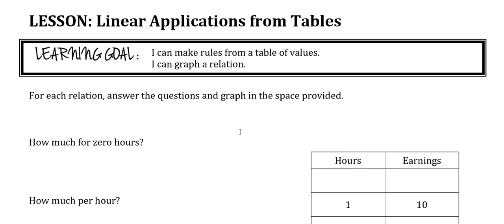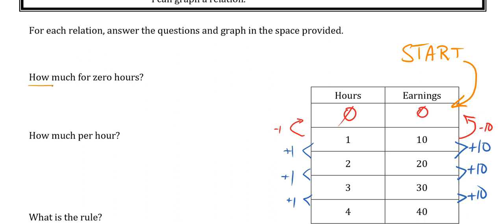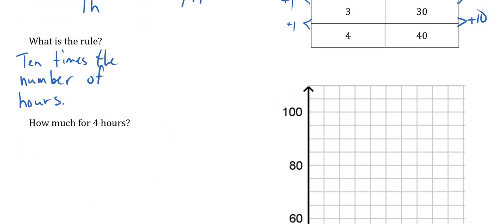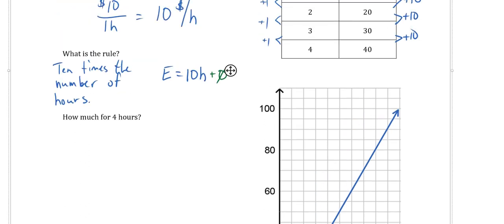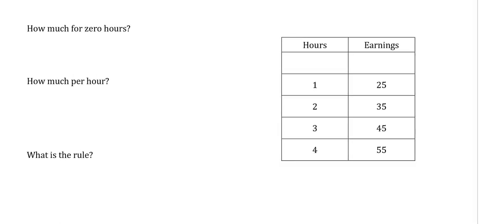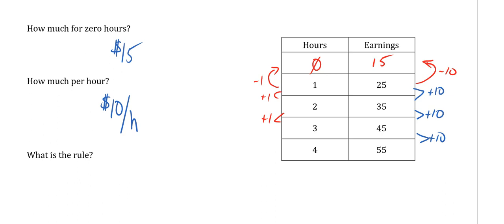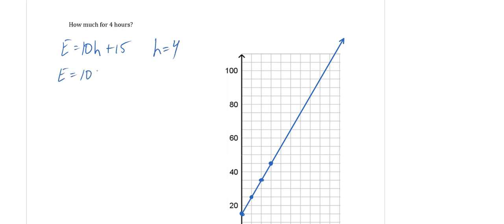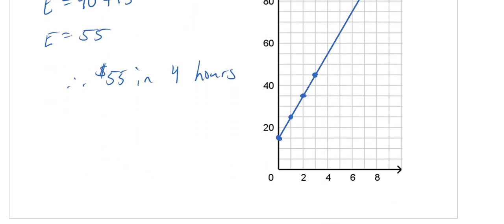Rules From Tables